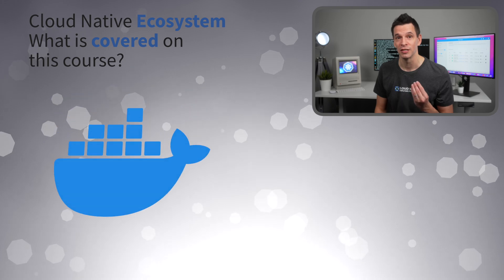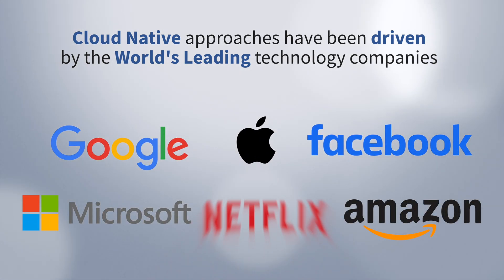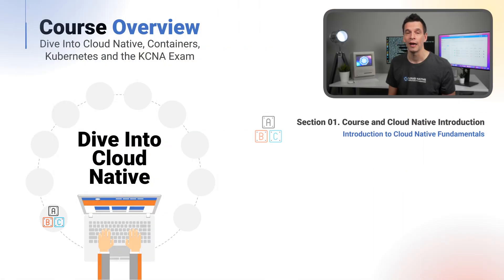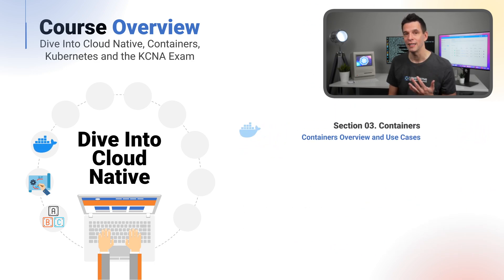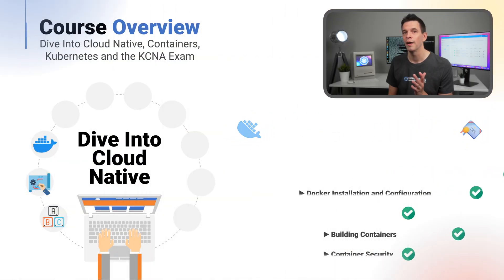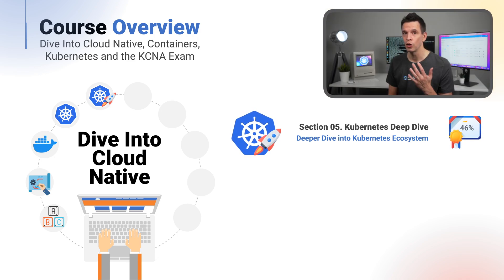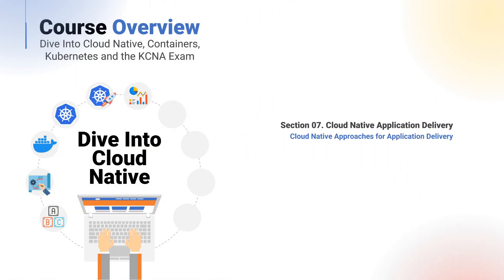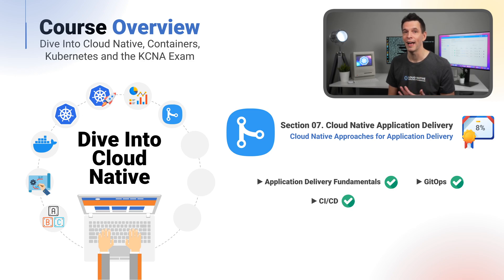Dive Into Cloud Native - Introduction to your Instructor and Course Overview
In this introductory course, you'll get a crash course in Cloud Native technologies and how they can help you to manage your applications more efficiently. You'll learn about Devops, Containers, Docker, Kubernetes, and more.

This course is perfect for anyone who wants to learn more about what Cloud Native technologies are and how they can help them to develop and manage their applications more effectively. It's also a great way to prepare for the Cloud Native KCNA exam. Dive into Cloud Native technologies now!

This video is part of the 'Dive Into Cloud Native, Containers, Kubernetes and the KCNA Certification" course.  It is actively being developed.

Full Course Outline *Content has been prepared, filming and production to follow*  -

🚀 Course and Cloud Native Introduction 🚀
  ► Introduction to your Instructor and Course Overview (This video!)
  ► What is Cloud Native, the Linux Foundation and the CNCF
  ► KCNA Exam Overview

🚀 Cloud Native Architecture 🚀
  ► Cloud Native Fundamentals
  ► Cloud Native Practices
  ► Autoscaling
  ► Serverless
  ► Community and Governance
  ► Personas
  ► Open Standards

🚀 Containers 🚀
  ► Introduction to Containers
  ► Docker Installation and Configuration
  ► Running Containers
  ► Building Containers
  ► Container Security

🚀 Kubernetes Fundamentals 🚀
  ► Container Orchestration Introduction
  ► Kubernetes Architecture
  ► Kubernetes Distributions
  ► Kubernetes Setup: Overview and Prerequisites
  ► Kubernetes Setup: CRI - Container Runtime
  ► Kubernetes Setup: Control Plane and Nodes
  ► Kubernetes Setup: CNI - Container Networking Interface
  ► Pods
  ► Namespaces
  ► Deployments and ReplicaSets
  ► Taints and Tolerations
  ► DaemonSets
  ► Services
  ► Jobs
  ► ConfigMaps
  ► Secrets
  ► RBAC
  ► Labels

🚀 Kubernetes Deep Dive 🚀
  ► Kubernetes API
  ► Scheduling
  ► Storage
  ► StatefulSets
  ► Network Policies
  ► Pod Disruption Budgets
  ► Helm
  ► Service Meshes
  ► Security

🚀 Telemetry & Observability 🚀
  ► Cloud Native Observability
  ► Kubernetes logging
  ► Prometheus
  ► Cost Management

🚀 Cloud Native Application Delivery 🚀
  ► Application Delivery Fundamentals
  ► GitOps
  ► CI/CD
  ► Argo